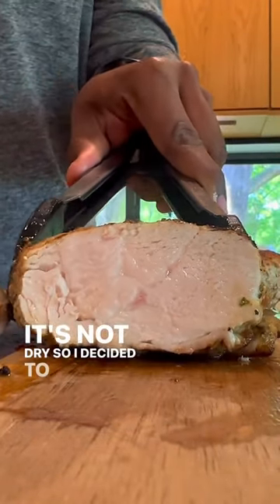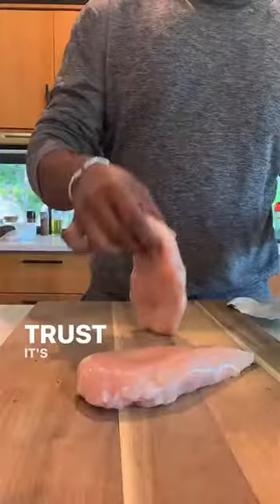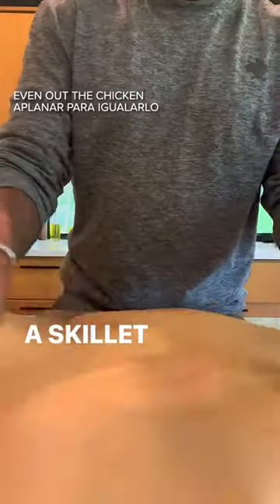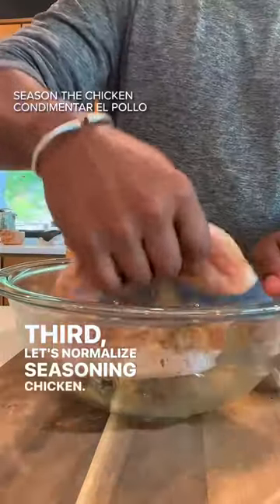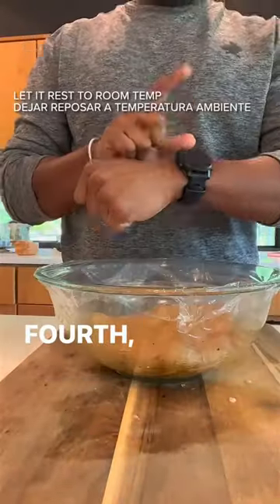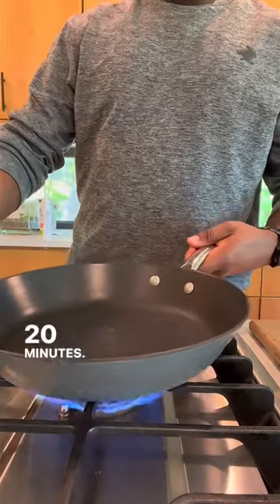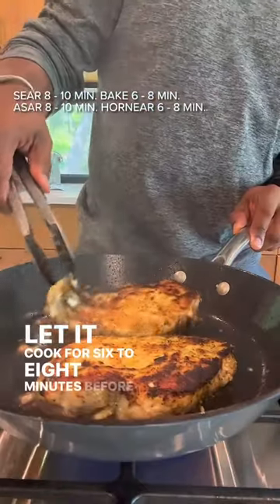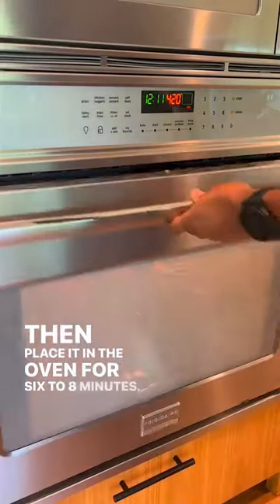Tender Juicy Chicken